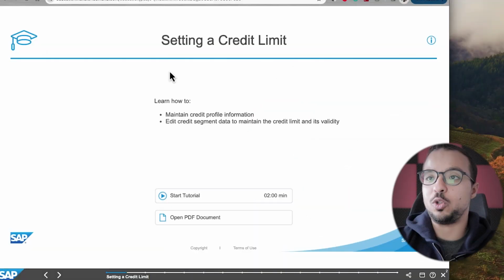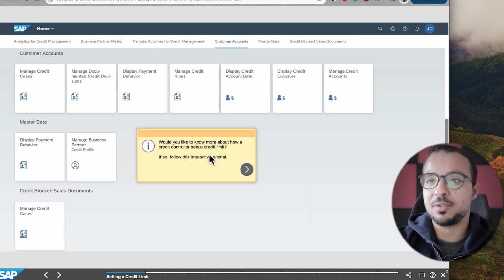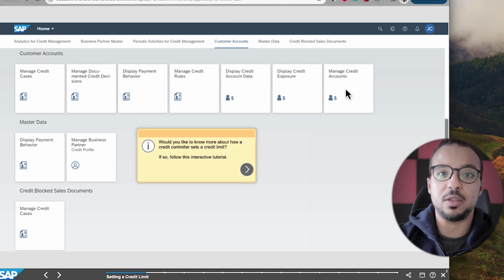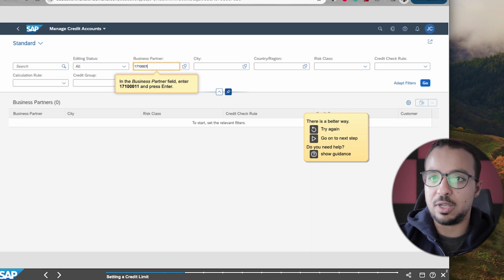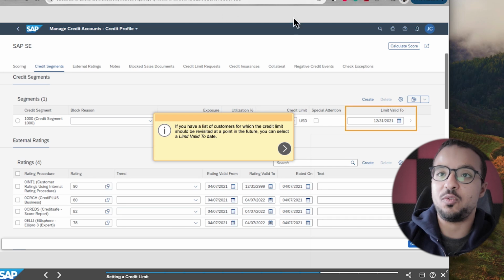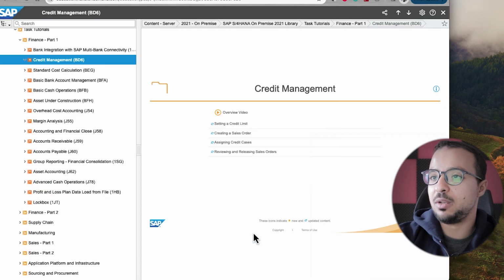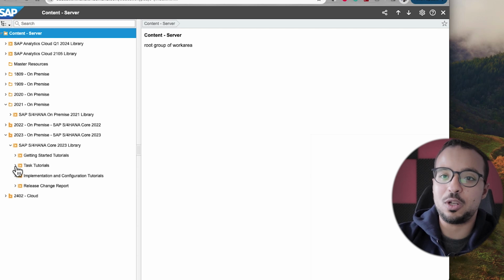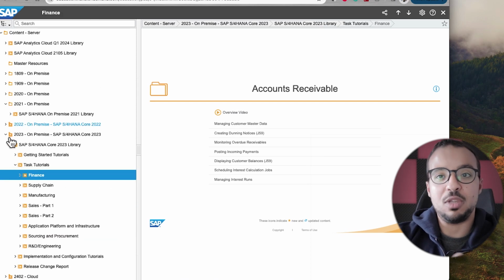SAP Enable Now Tutorial (SEN): Overview and System Demo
SAP Enable Now (SEN) is an SAP product that allows us to create user-interactive SAP training materials like the ones I demonstrate in this video. It's a great tool to build an internal training library for any company that's using SAP.

For more details on how to use SEN or how this can add value to your team, leave me a comment or get in touch on LinkedIn